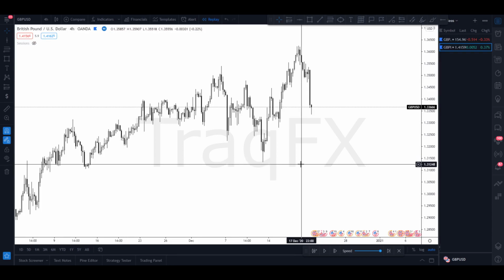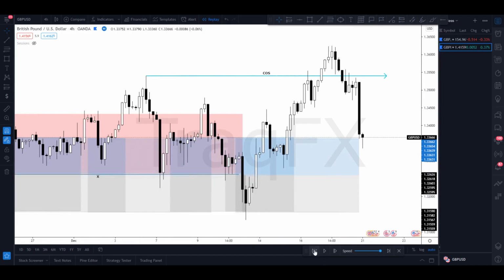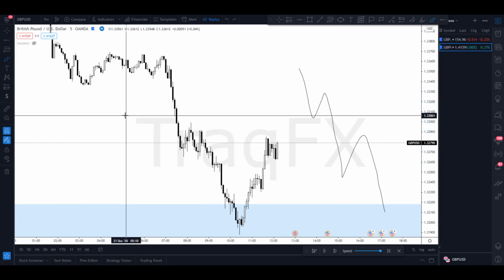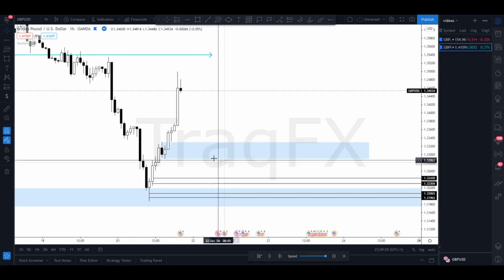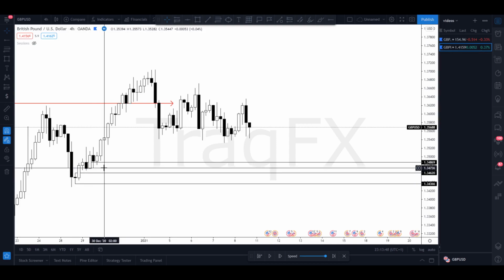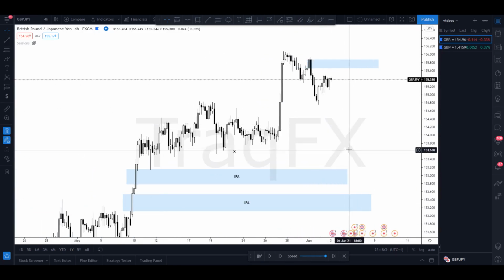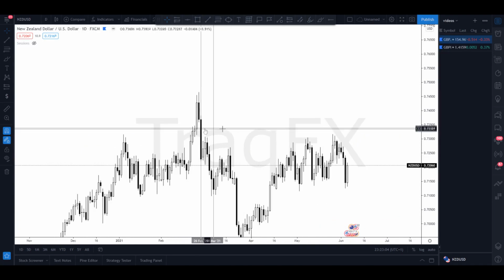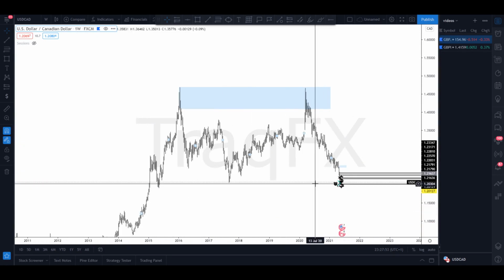phaseC 6 Conformational Sniper Entries